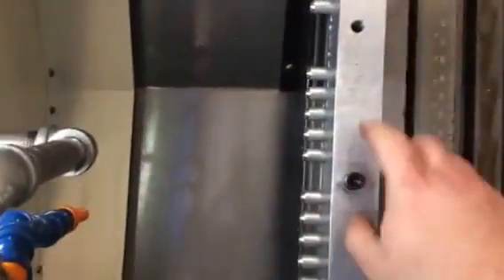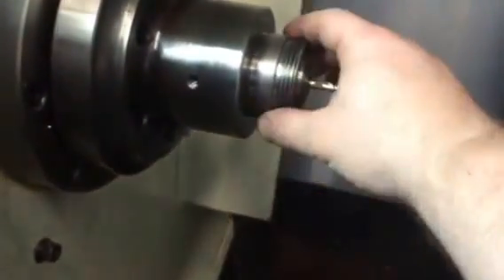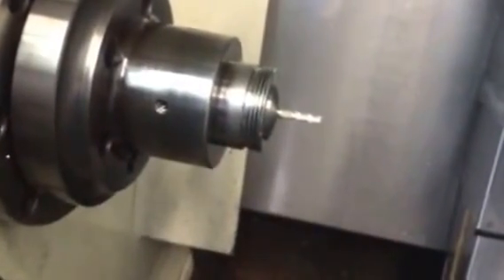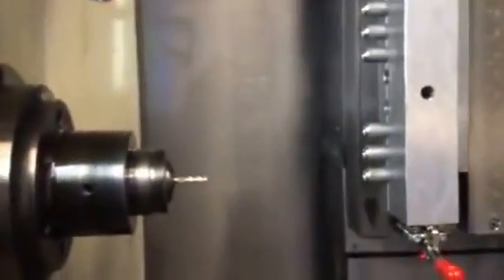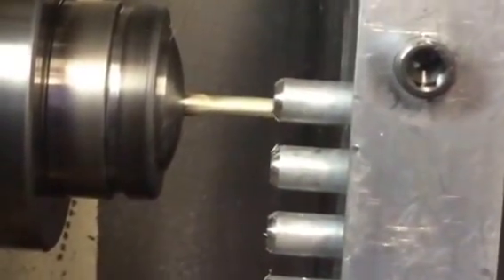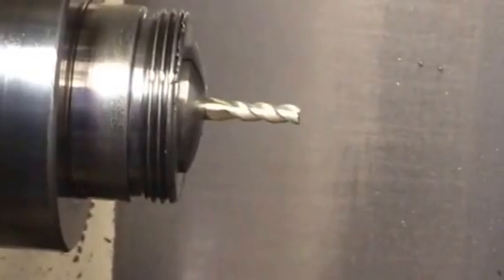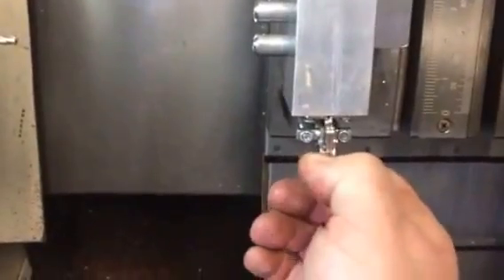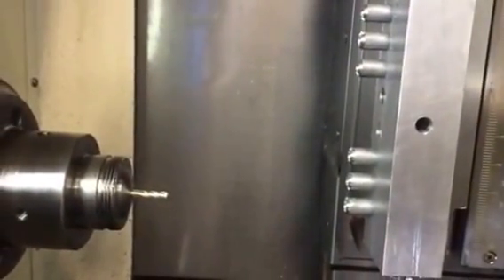Slots where the clips fit being cut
Pretty neat fixture to do milling on a gang style lathe.